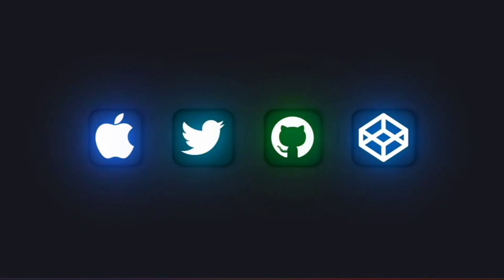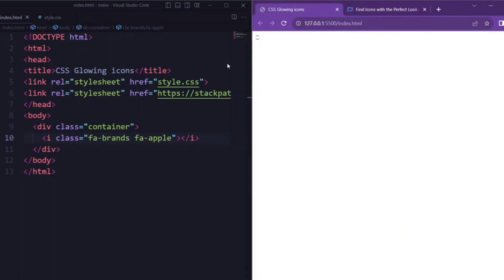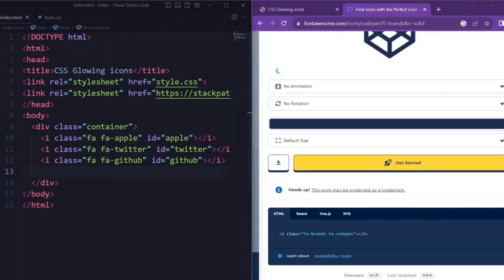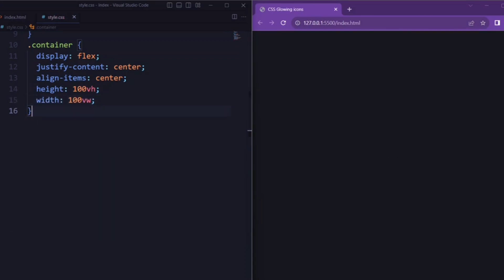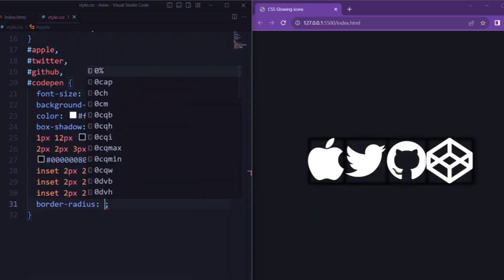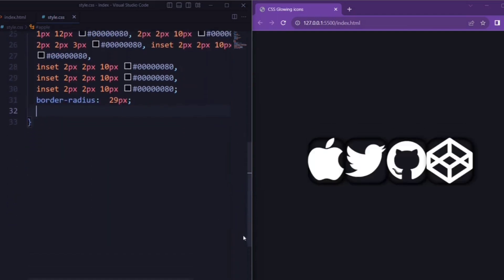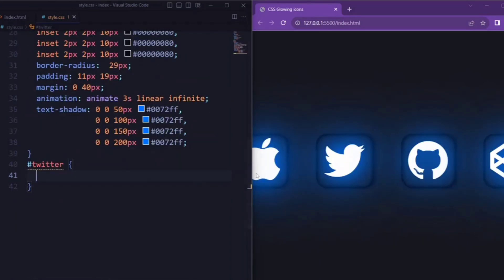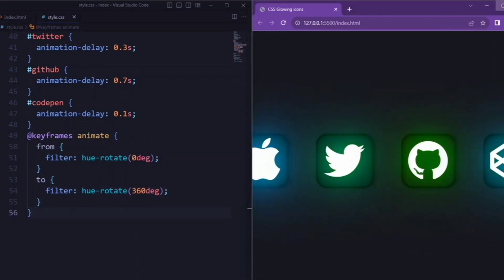CSS Glowing Social Media Icons | CSS Icon Hover Effects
In this video, I'll show you how to create CSS glowing social media icons and hover effects. This easy tutorial will help you create stunning icons that will help promote your content on social media!

Social media has become an essential part of marketing today, and icons are a great way to visually represent your content and brand on social media. In this video, I'll show you how to create stunning CSS glowing social media icons using just a few simple CSS rules. After watching this video, you'll be able to create amazing social media icons that will help you stand out from the crowd!css icon hover effects